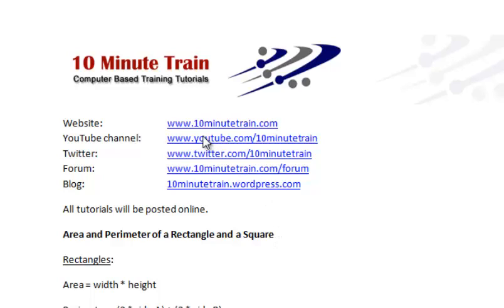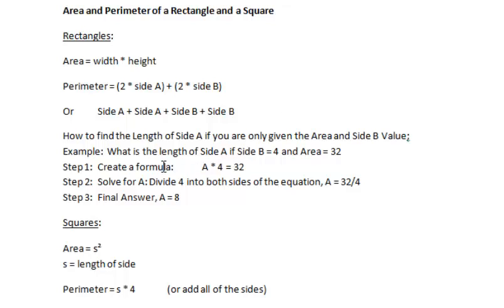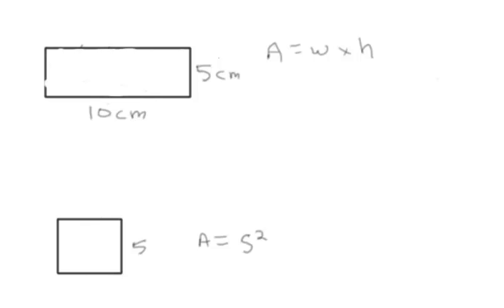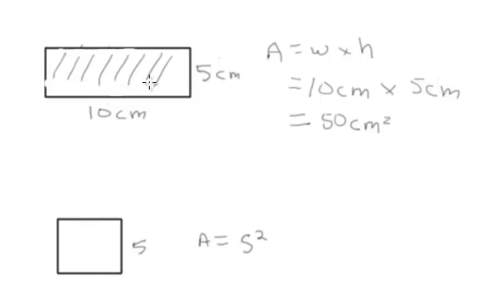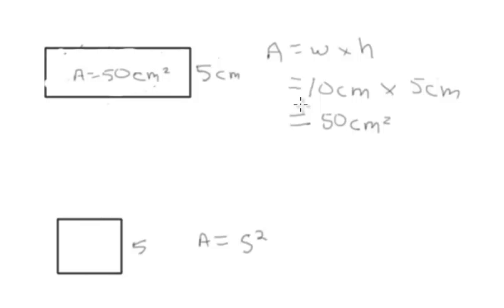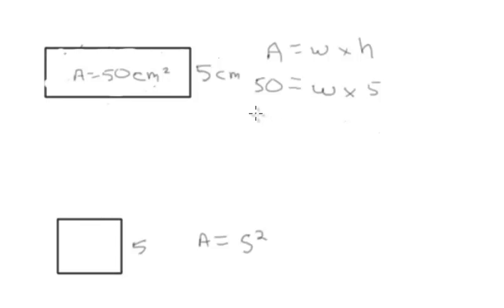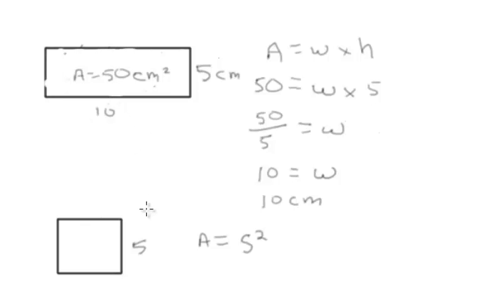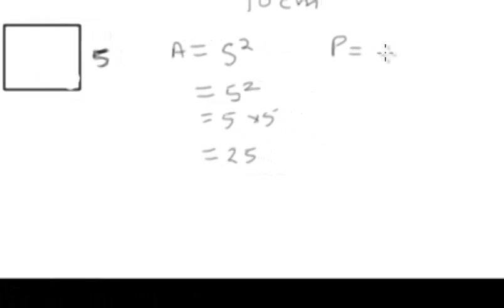Math Tip: How to find the Area of a Square and Rectangle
Math Tip: How to find the Area of Square and Rectangle.  Demo on finding the area and perimeter of a rectangle and a square.